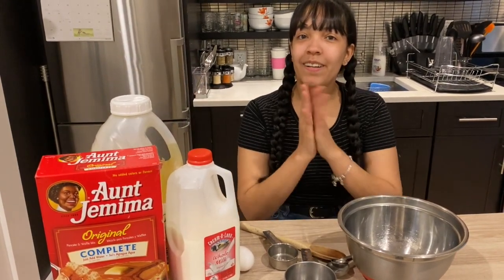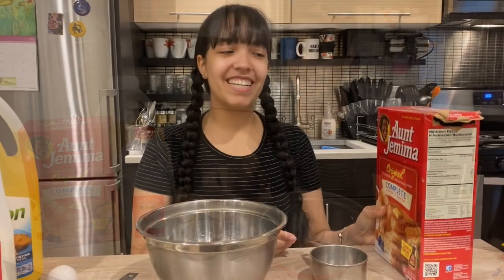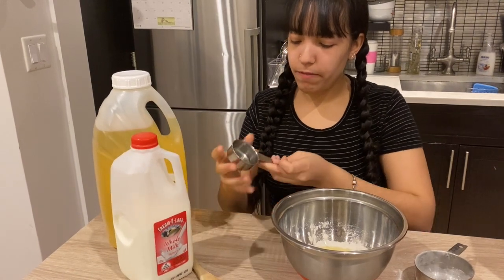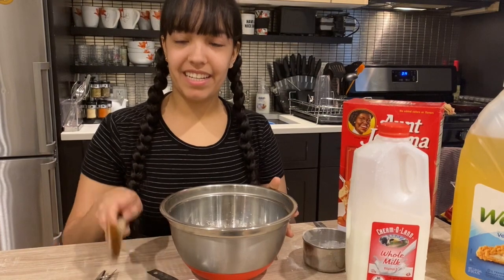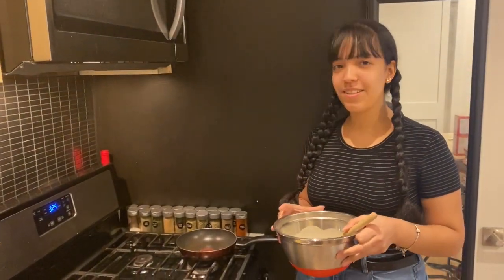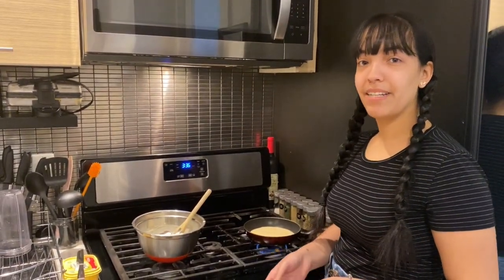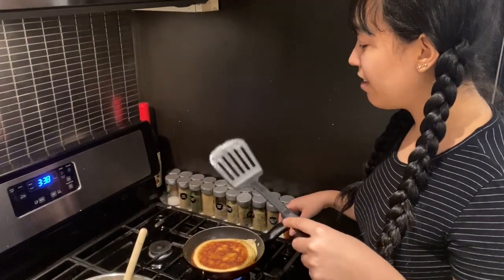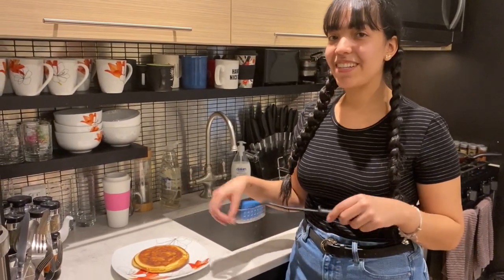Cooking Program!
Cooking with Annmarie-Rebecca School cooking program with Kate and Mary